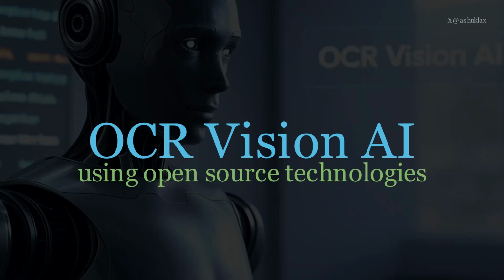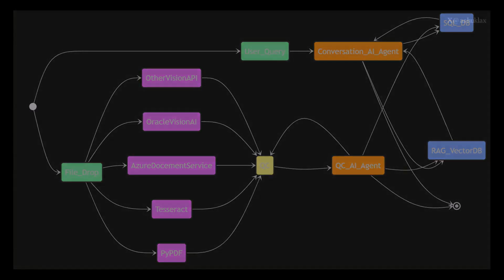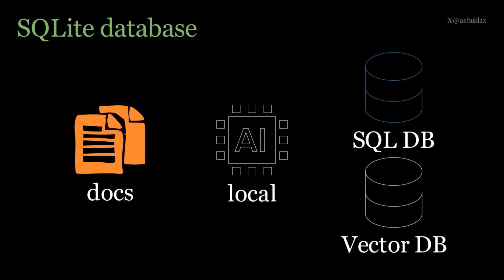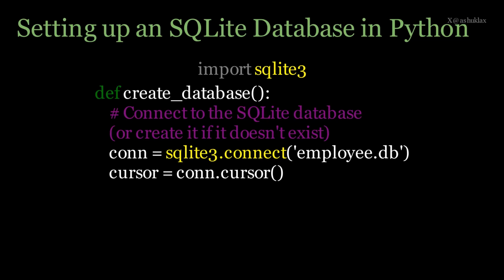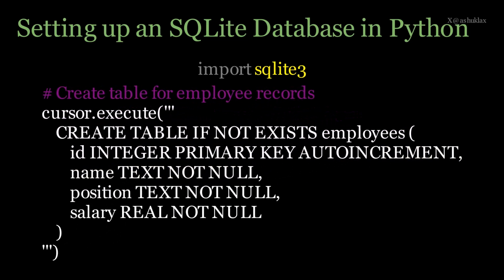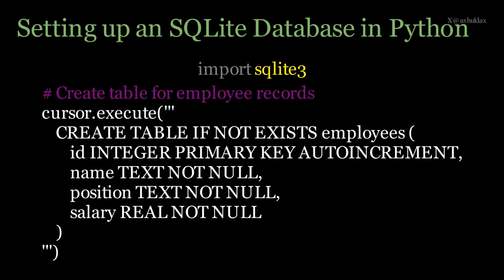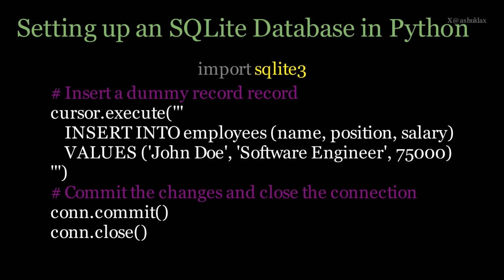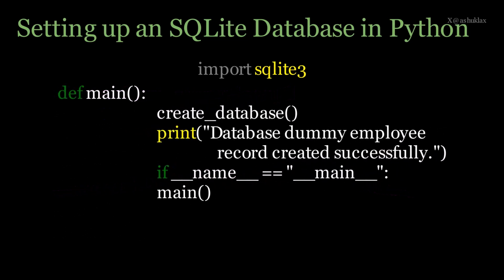Developing an OCR Vision AI: #3- SQLite database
Video #3/8- SQLite database

02:24 SQLite
02:56 create DB
03:58 create table
05:52 insert data

Welcome to this exciting blog series on building an OCR (Optical Character Recognition) Vision AI system.

This journey will guide you through creating a powerful, scalable, and efficient OCR solution using open-source technologies.

Whether you're dealing with individual images or processing thousands of documents, this system is designed to deliver seamless results with minimal human intervention.

In this first session, we’ll lay the groundwork, focusing on the high-level design and functionality of our Vision AI system. Let’s dive in!